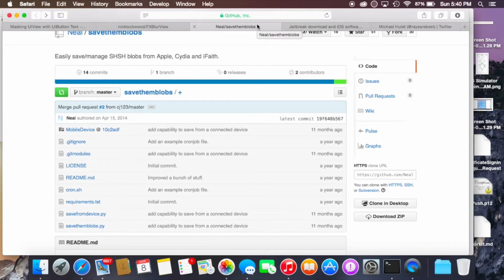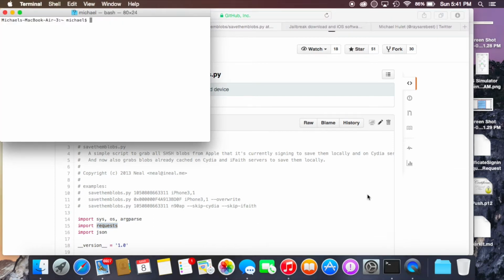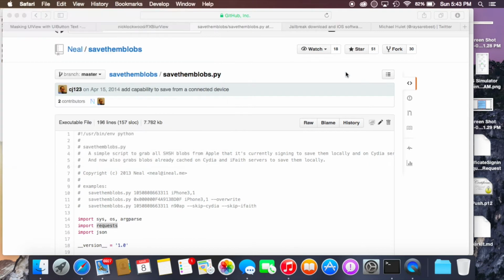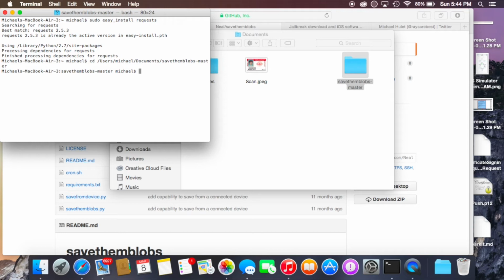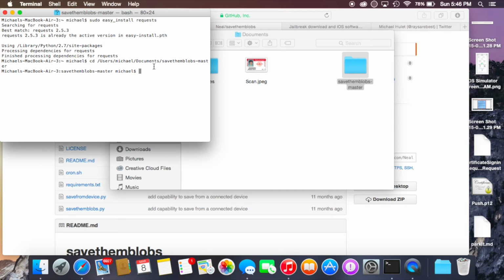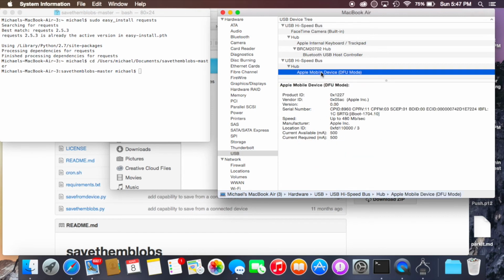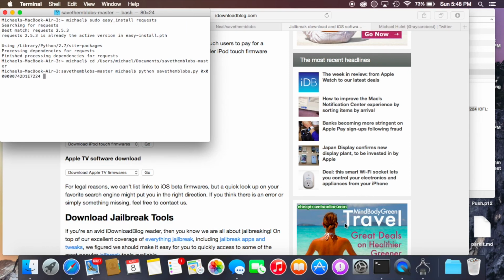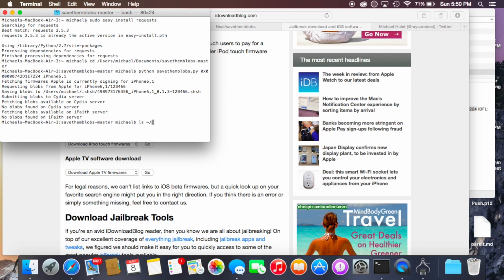SAVETHEMBLOBS TUTORIAL!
Instead of me, in this video Michael is guest starring on my YouTube channel with this brand new Tutorial! This is the first in a series of videos.

Tell Michael this tutorial brought you to his Twitter! Check it out here!